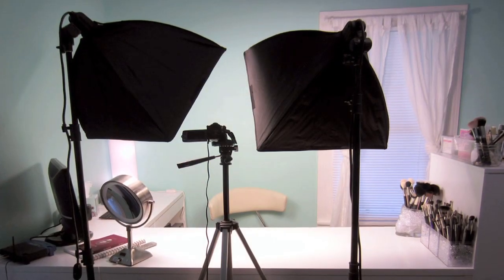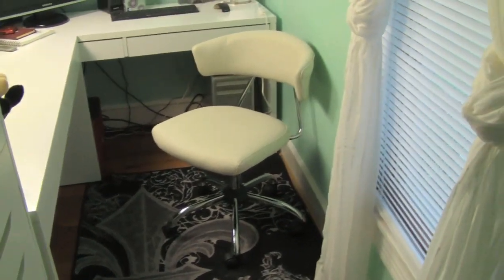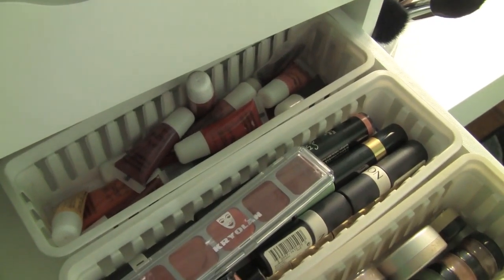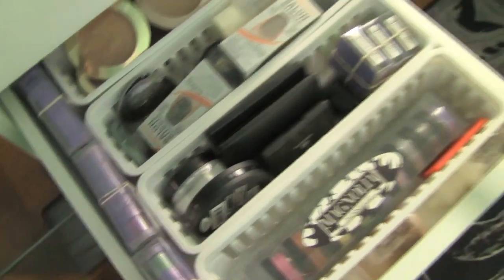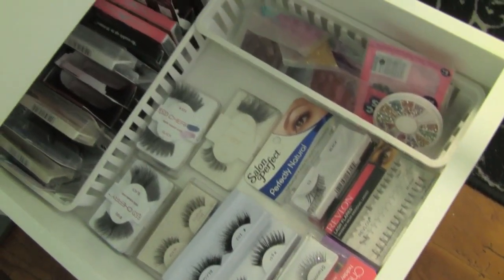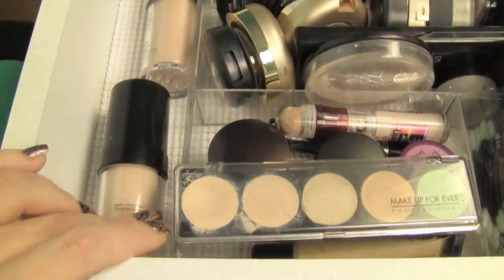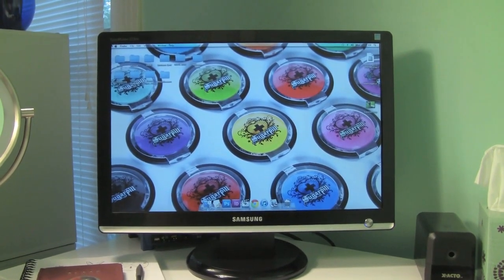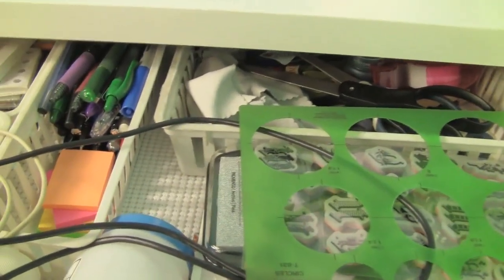BEHIND THE SCENES TOUR: My Makeup, Filming and Editing Setup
Hey guys! Hope you enjoy this behind the scenes look at my new makeup/filming/editing setup. I've been working for a couple months on this area and I really love how it turned out.

Desks: Two Micke desks from Ikea
Storage: Alex Tower from Ikea
Cylinder lamp: Ikea
Desk Chair: Office Max
Rug: Big Lots
Clear acrylic organizers: Kmart
Clear Skull Vase: Ross
Camera: Canon Vixia HF21
Lighting: Two soft boxes (Check Amazon, these are no longer available as I bought them)